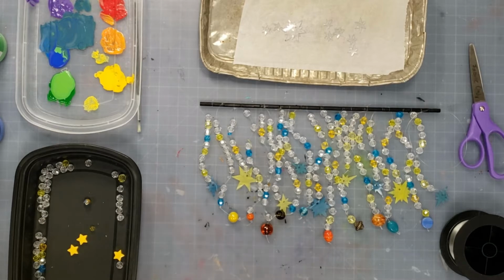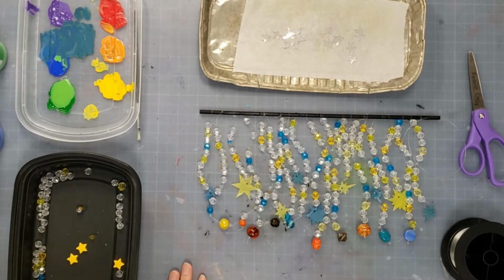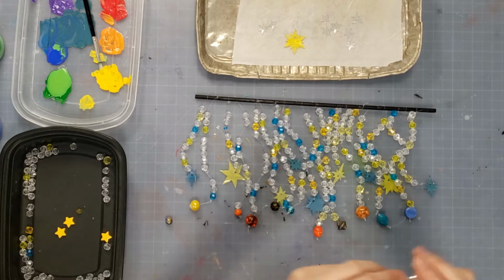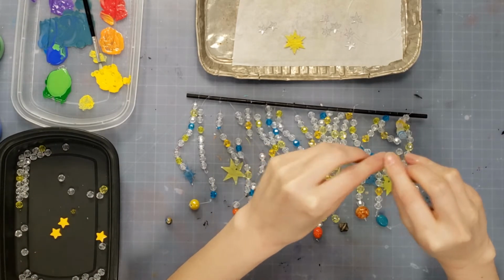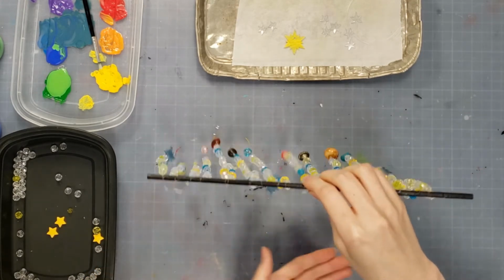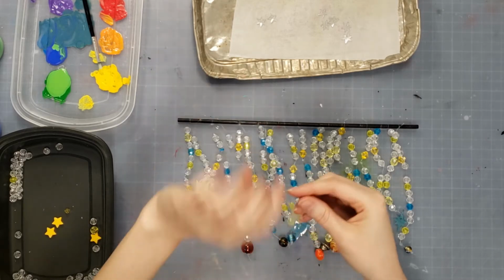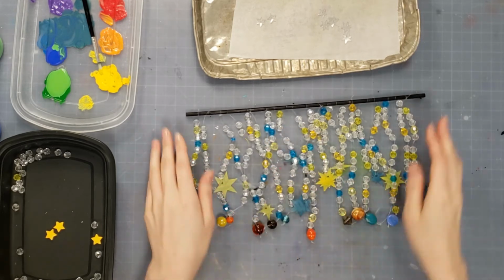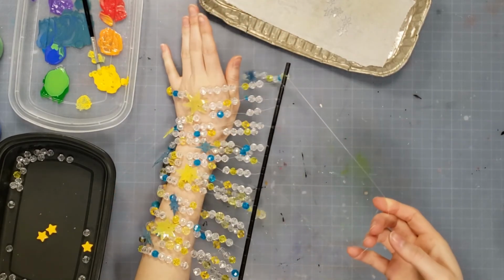Teen Maker Space - Sun Catchers